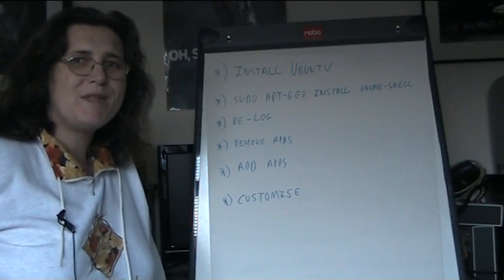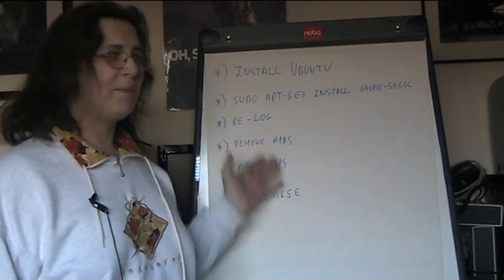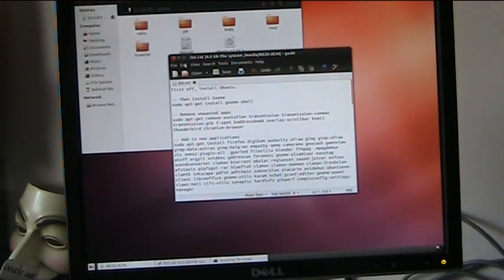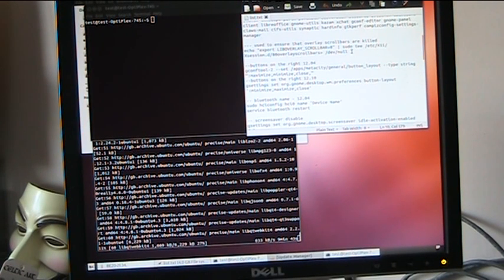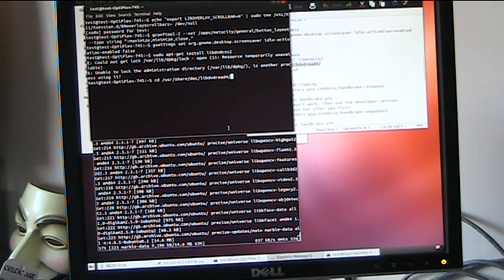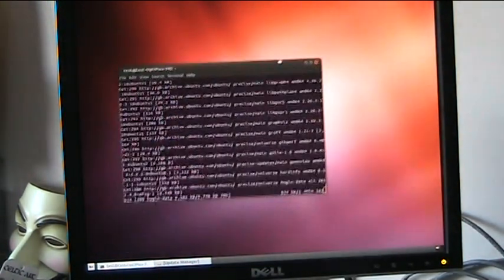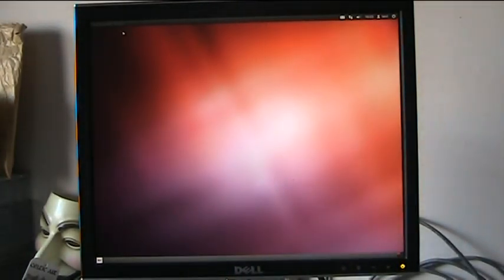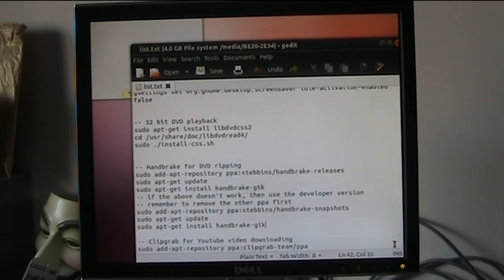Dumpster Linux - 10 - Final Installation Routine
First off, install Ubuntu.

-- Then install Gnome
sudo apt-get install gnome-shell

-- Remove unwanted apps
sudo apt-get remove evolution transmission transmission-common transmission-gtk f-spot kaddressbook kmail thunderbird chromium-browser

-- Add in new applications
sudo apt-get install firefox digikam audacity ufraw gimp gimp-ufraw gimp-data-extras gimp-help-en empathy qmmp camorama gnucash gwenview vlc xmms2-plugin-all  gparted filezilla blender ffmpeg  mpegdemux winff argyll xvidenc gddrescue foremost easytag soundconverter clamav ktorrent okular regionset sound-juicer enfuse pfstools qtpfsgui rar bluefish clamav clamav-daemon clamav-freshclam clamtk inkscape pdftk pdfchain subversion alacarte avidemux ubuntuone-client libreoffice gnome-utils kazam xchat gconf-editor gnome-panel claws-mail cifs-utils synaptic hardinfo gtkperf compizconfig-settings-manager

--- used to ensure that overlay scrollbars are killed
 Couldn't Include This - YouTube didn't like the special characters

--buttons on the right 12.04
gconftool-2 --set /apps/metacity/general/button_layout --type string ":maximize,minimize,close,"
--buttons on the right 12.10
gsettings set org.gnome.desktop.wm.preferences button-layout ':minimize,maximize,close'

-- bluetooth name - 12.04
sudo hciconfig hci0 name 'Device Name'
service bluetooth restart

-- screensaver disable
gsettings set org.gnome.desktop.screensaver idle-activation-enabled false

-- 32 bit DVD playback
sudo apt-get install libdvdcss2
cd /usr/share/doc/libdvdread4/
sudo ./install-css.sh